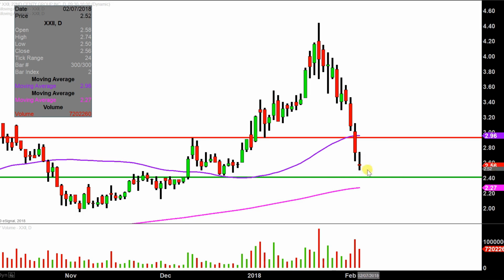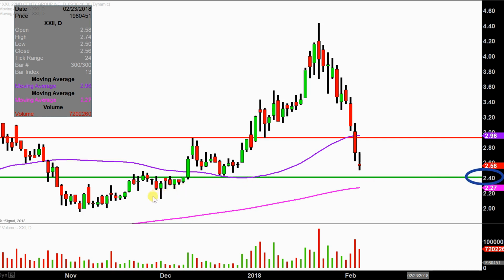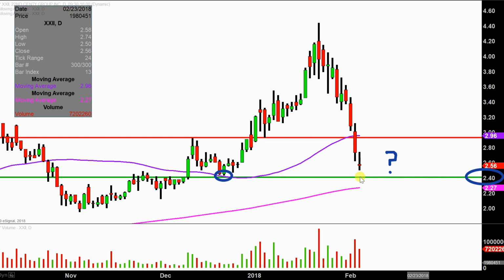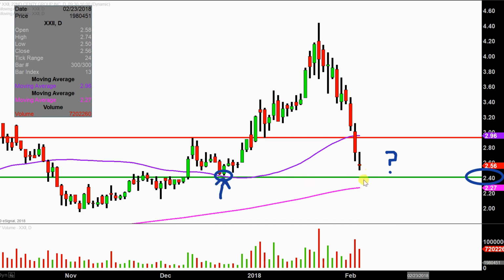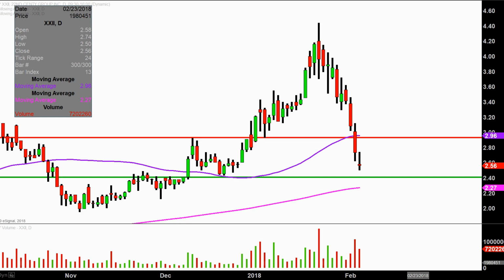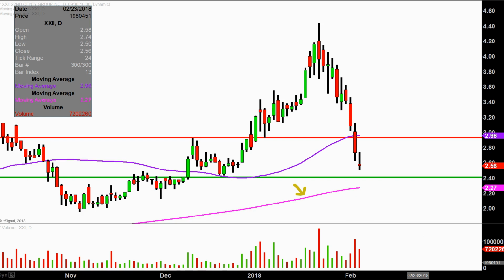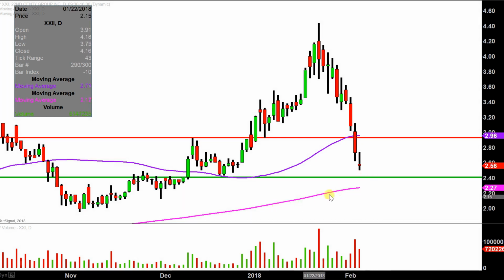22nd Century Group, Inc. - XXII Stock Chart Technical Analysis for 02-05-18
22nd Century Group, Inc. - XXII Stock Chart Technical Analysis for 02-05-18

Learn how to read stock charts and identify technical patterns as ClayTrader does a quick stock chart review on 22nd Century Group, Inc. (XXII).